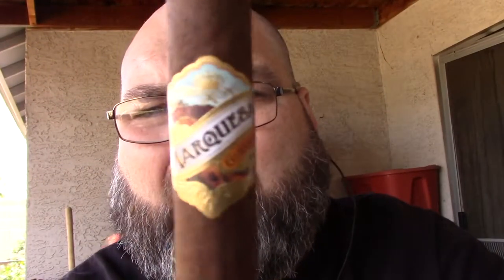Gurkha Marquesa S05e08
Discription from Cigar International

Gurkha goes pre-Embargo

The width and breadth of the Gurkha empire of brands is as strong as the day is long. Indeed, from uber-refined, ultra-expensive Cognac infused cigars, to everyday-friendly, insanely affordable bundles, Gurkha can do it all. Today, Kaizad Hansotia (the brand’s mastermind) turns his attention to pre-embargo Cuba to craft a cigar that honors the Cuban heritage of all modern-day cigars with the new Gurkha Marquesa.

The artwork on this one is, quite frankly, beautiful, and luckily the flavor is just as nice. Utilizing a soft and silky Sumatra wrapper leaf, Gurkha Marquesa delivers a medium-bodied profile that includes hints of roasted nuts, slight saltiness, natural tobacco crispness, and a sweet core of flavor. Marquesa might just end of being one of Gurkha’s best blends to date

LIKE/SUB/SHARE

"Acoustic Quickie"
Insomniac Music Channel